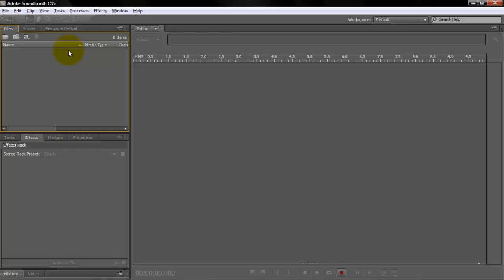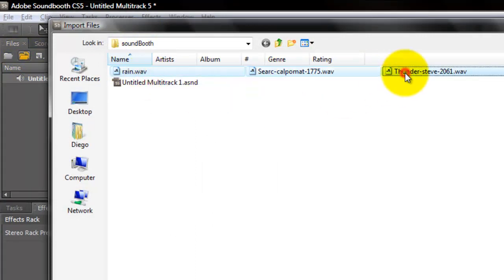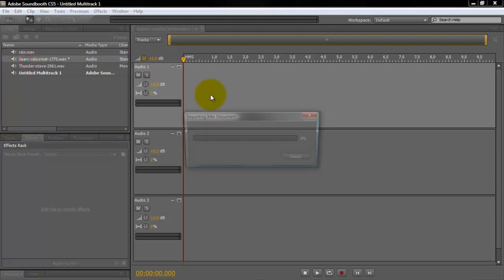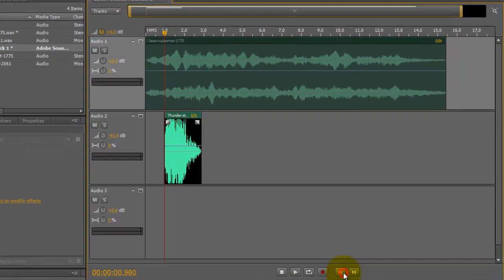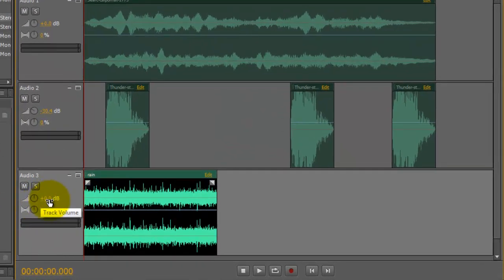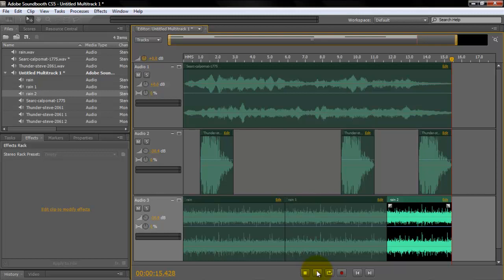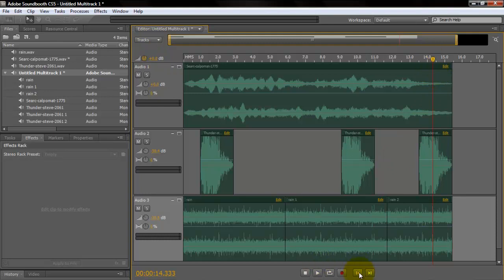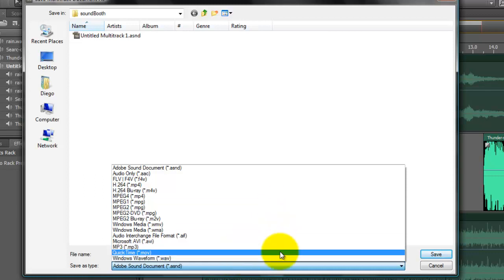Soundbooth Cs5: How to create multitrack files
A basic example of how to create a multitrack file with 3 clips